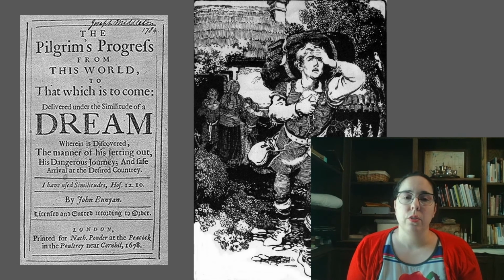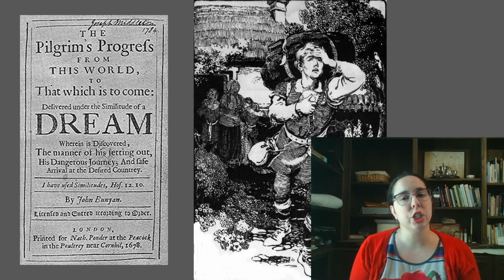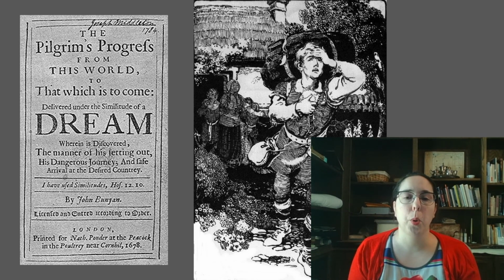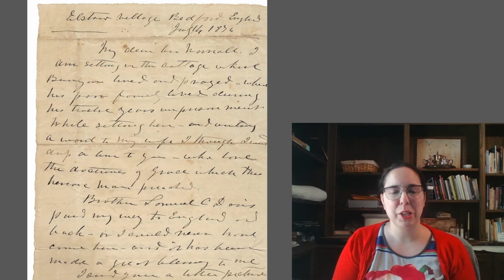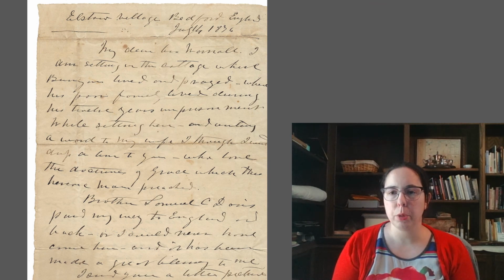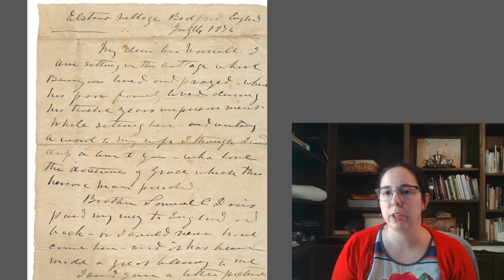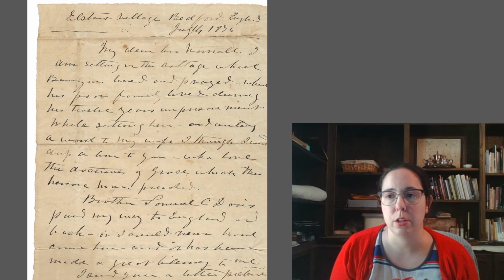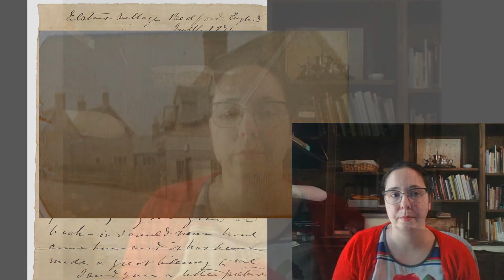Behind the Scenes at the Museum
Curator Sarah Bader-King talks about how items are accepted into the Wornall/Majors collection, with a special look at a brand new object just donated - a copy of The Pilgrim's Progress that once belonged to the Wornall family.